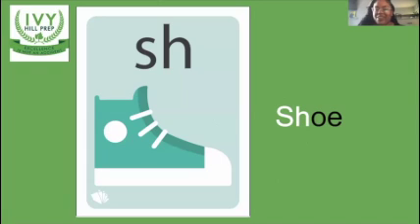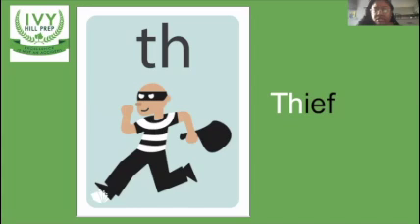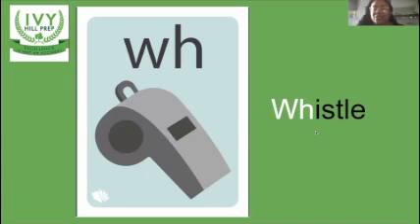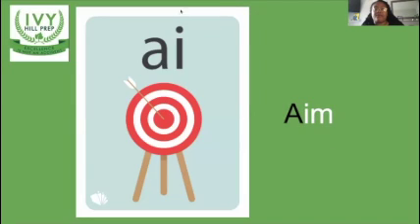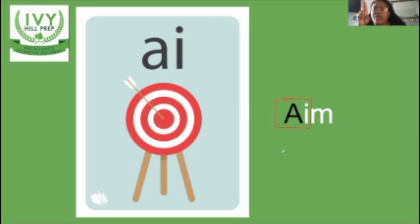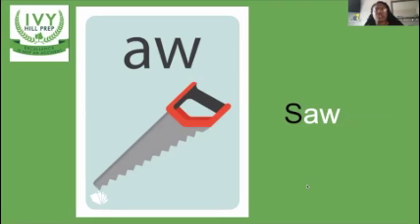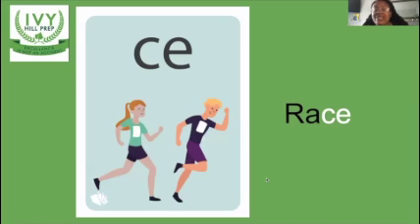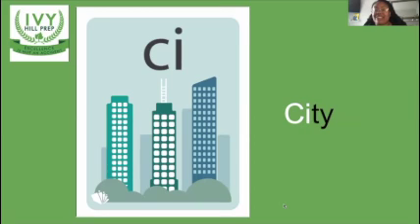June2nd K Sound Combinations Review